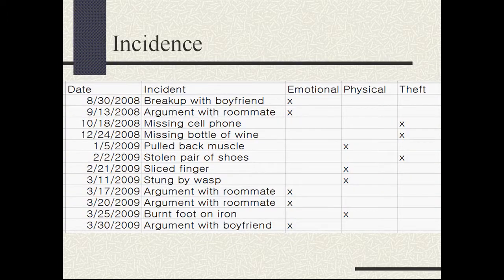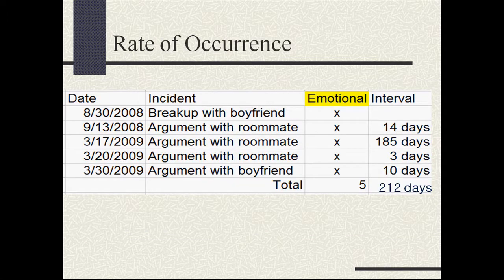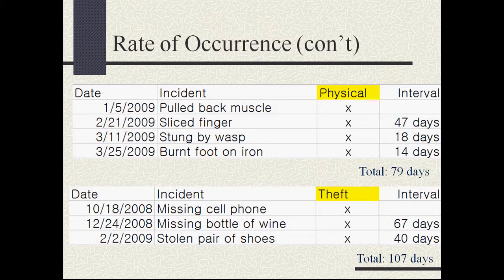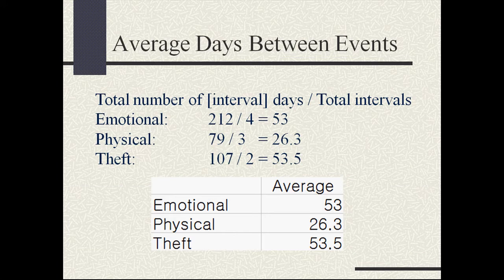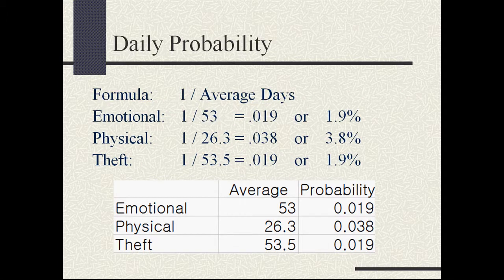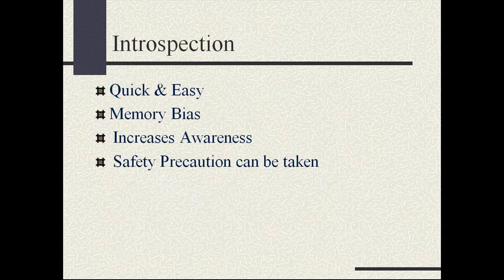Risk Analysis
Narrated PowerPoint outlining how to conduct a risk analysis.